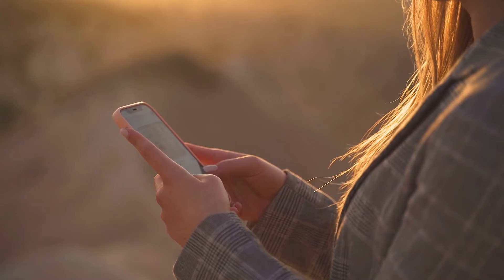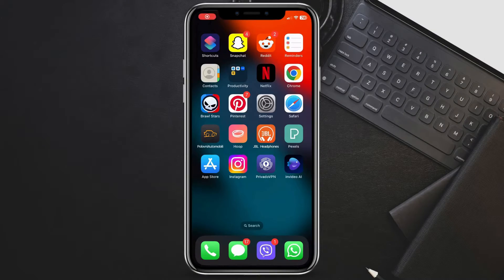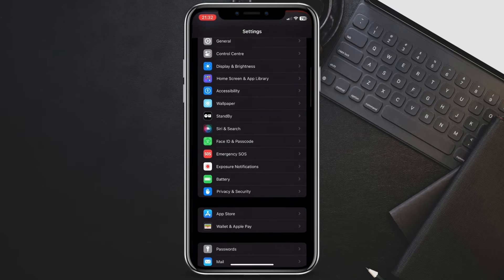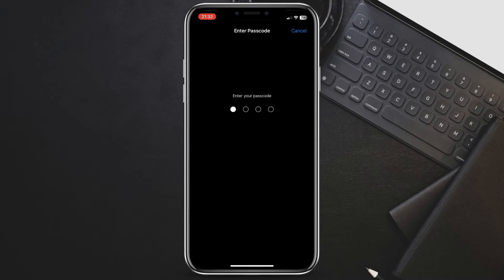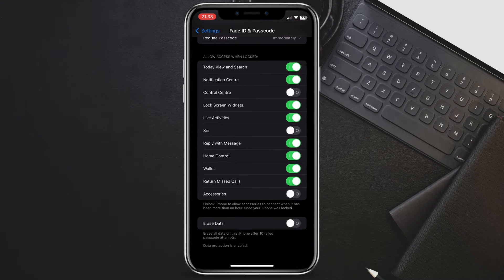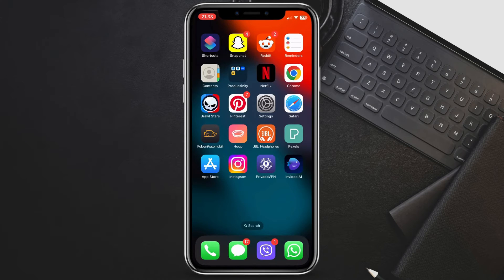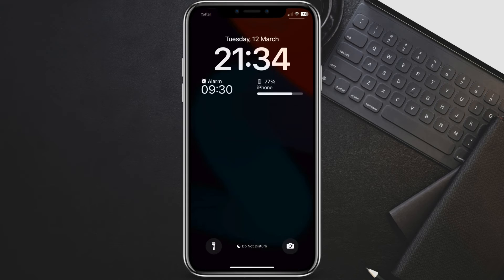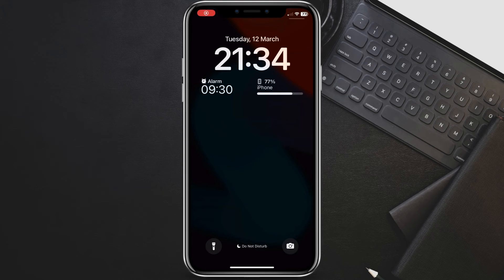How To Disable Apple Wallet From Lock Screen | Disable Apple Pay On Lock Screen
Double Tap? Not Today! Disable Apple Pay on Lock Screen for Extra Security

Want to avoid accidental Apple Pay purchases or keep your finances a little more private? This video shows you how to easily disable Apple Pay from your iPhone lock screen  in under a minute! ⏱️

Here's what you'll learn:

Security Boost: Prevent unintended Apple Pay transactions by stopping access from the lock screen.
Simple Disabling: Follow our step-by-step guide to navigate your iPhone settings and turn off Apple Pay on the lock screen with just a few taps! ➡️
Peace of Mind: Gain peace of mind knowing your Apple Pay information stays secure, even if your phone is unlocked by someone else.
Take control of your Apple Pay access! This video equips you with the knowledge to disable Apple Wallet on the lock screen, adding an extra layer of security to your financial information.